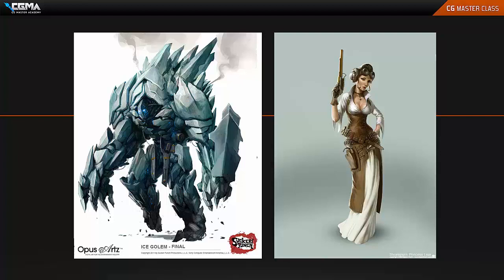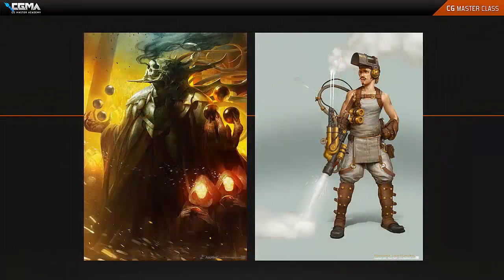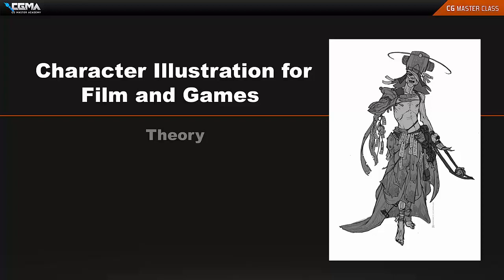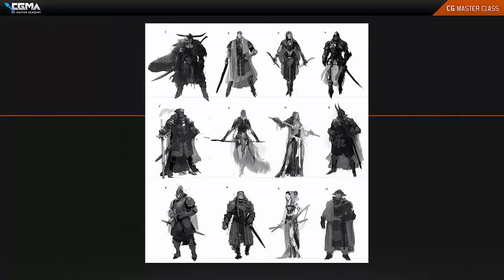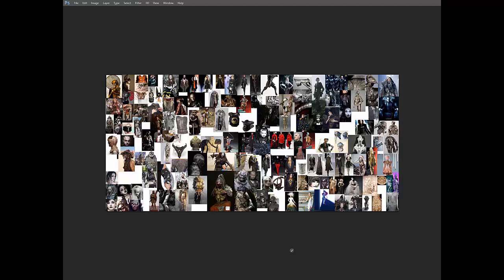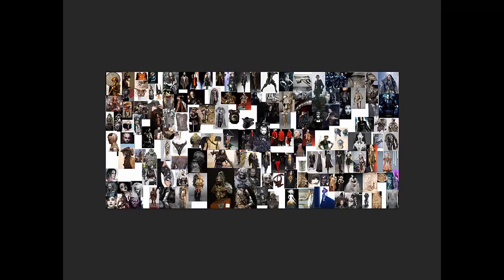CGMA | Character Illustration For Film with Bjorn Hurri